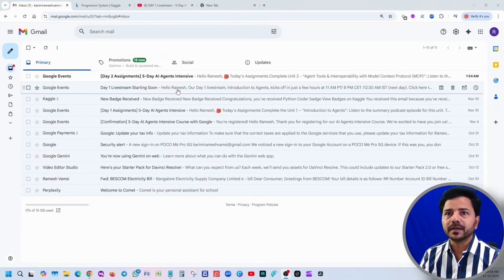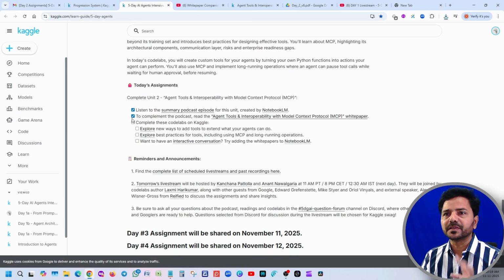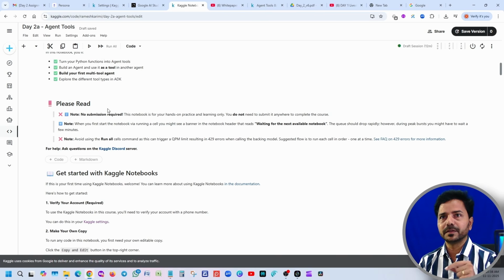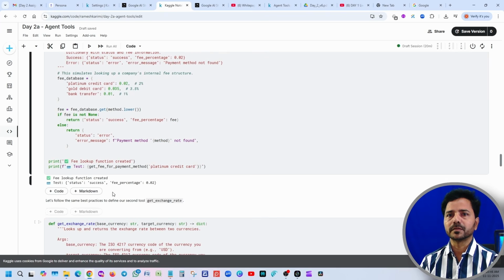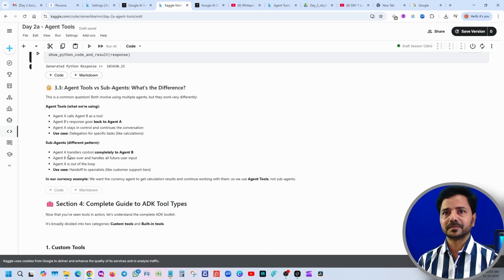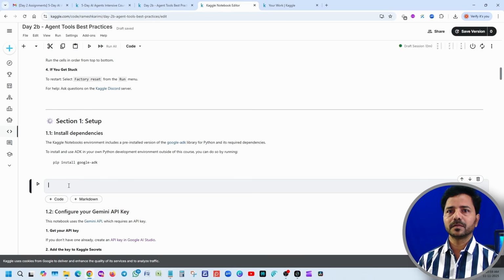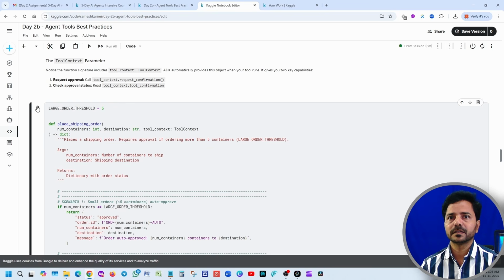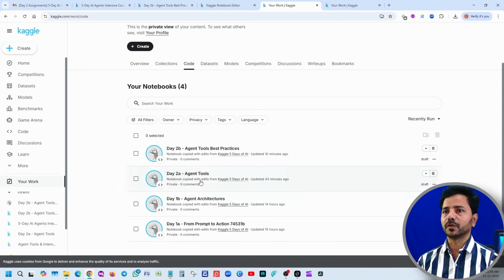Day 2 - Google Agent AI Course | Agent Tools & Model Context Protocol (MCP) Explained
Welcome to Day 2 of the Google Agent AI Course Series!
In this video, we dive deep into Agent Tools and Interoperability using Model Context Protocol (MCP) — a key concept that helps your AI agents work seamlessly with other systems and tools.

This lesson also covers the NotebookLM podcast summary, the MCP whitepaper, and hands-on Kaggle codelabs that teach you how to extend what your agents can do.

✅ Listen to the NotebookLM podcast summary for this unit
✅ Understand the Agent Tools & Interoperability with MCP whitepaper
✅ Complete Assignment and Troubleshooting

00:00 Intro
00:55 Day 1 - session details
01:09 Kaggle Badge
01:32 Day 1 Youtube Live video details
02:12 Introduction to Day 2 Course details
05:17 How to generate Google API Key
05:49 How to complete Identity Verification
06:59 Assignment 1 - Day 2a - Agent Tools
15:44 Assignment 2 - Day 2b - Agent Tools Best Practices
23:16 How to verify completed assignments ?
23:28 Summary

Kaggle. Google ai agents intensive course. Day 2 Assignment answers